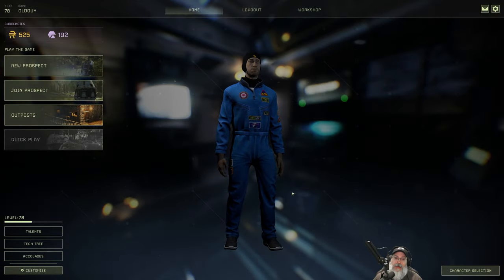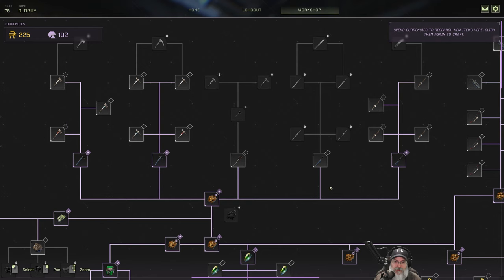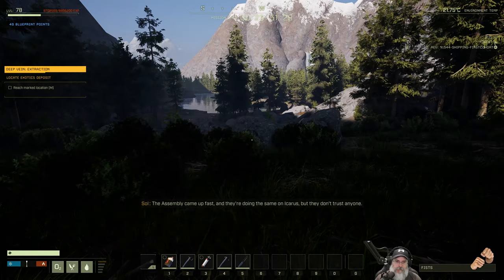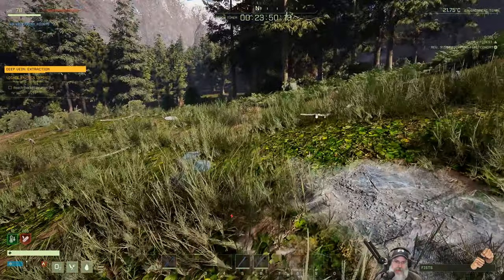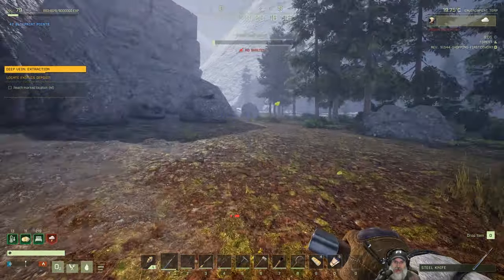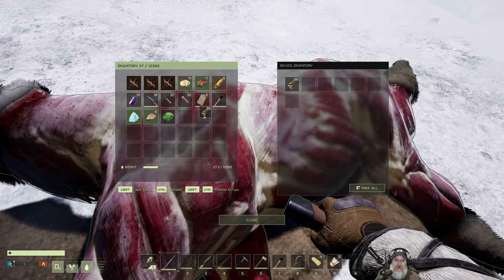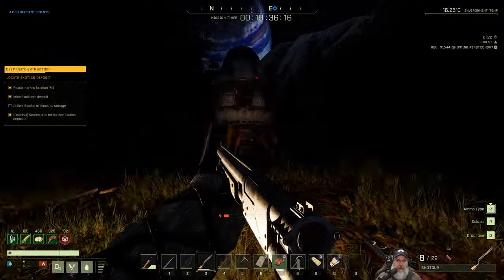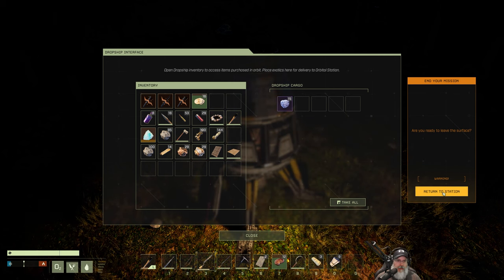Icarus First Cohort LP | E41 Deep Vein: Extraction